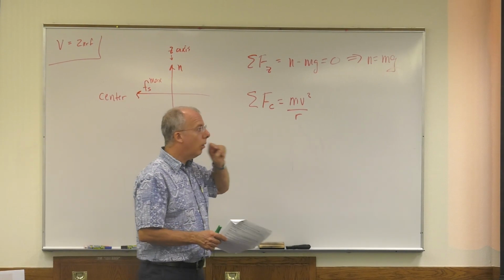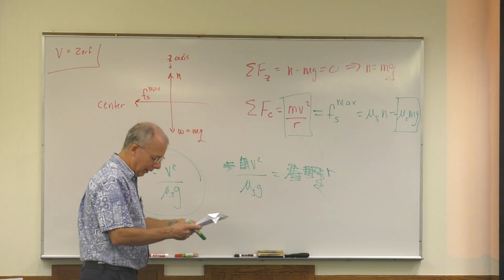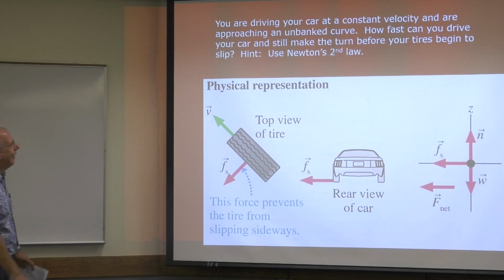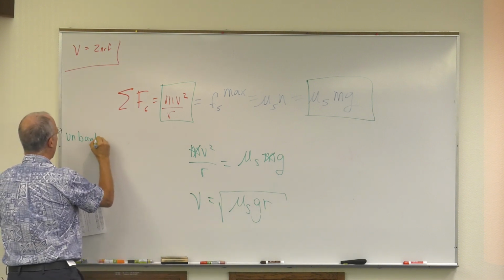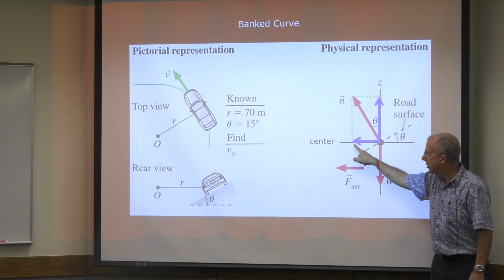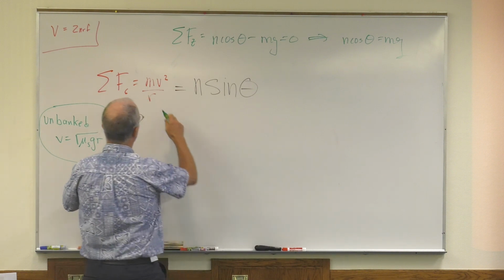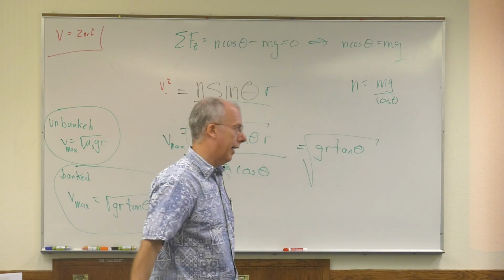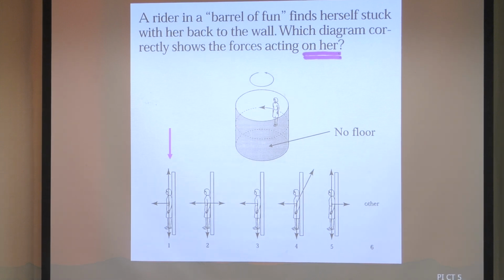P105 Ch. 6-2